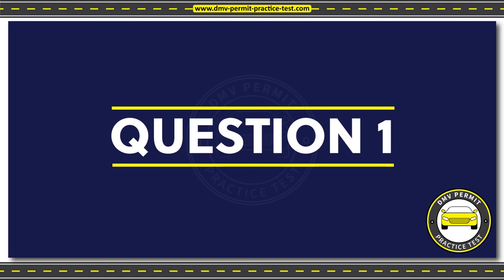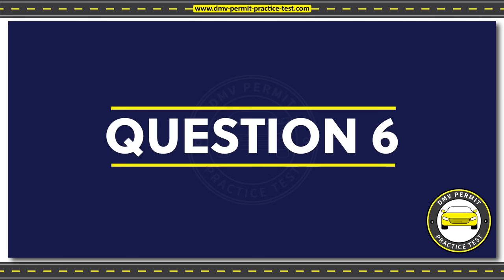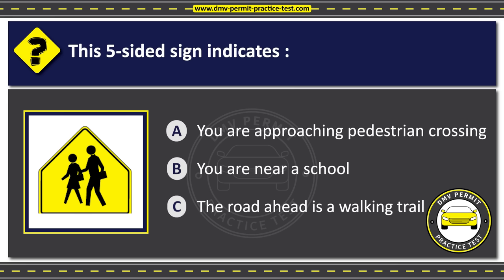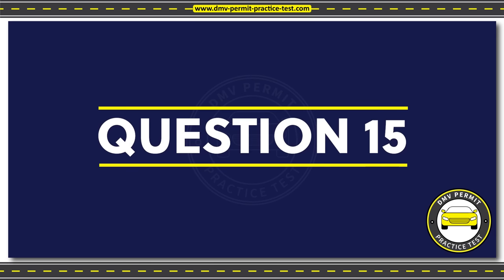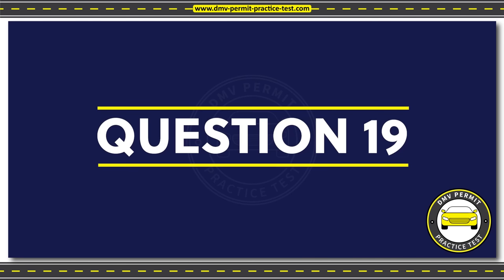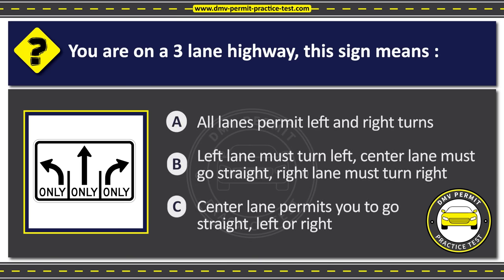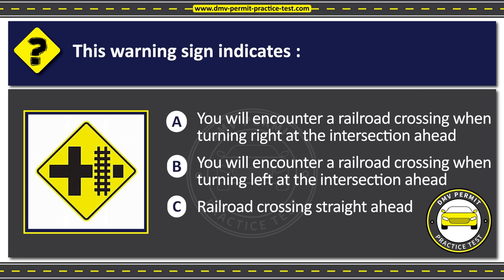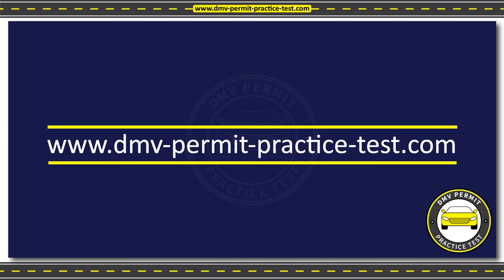Road Signs Practice Test #1 - California DMV Written Test 2024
This is a multiple choice test of the DMV Written Test that covers road signs, road rules and traffic laws. This practice test will prepare you for the DMV permit exam. Our goal is for you to obtain the driver's license and begin driving as soon as possible. Good luck on your test.